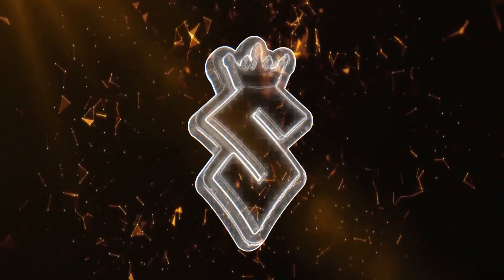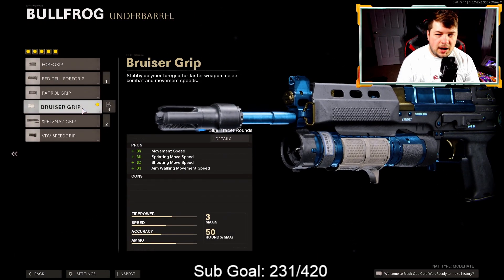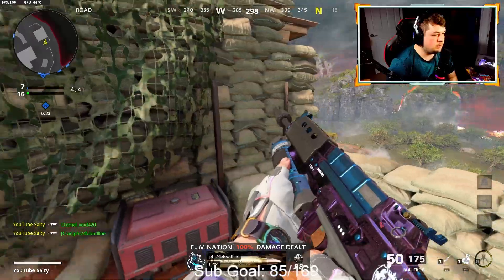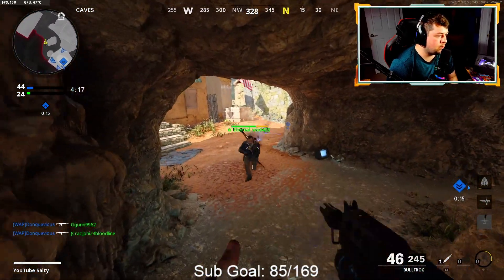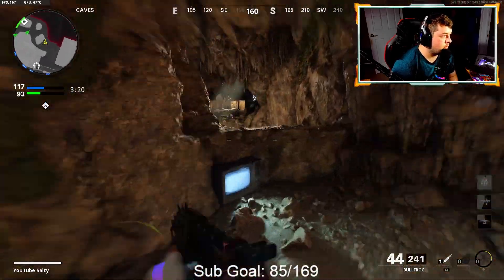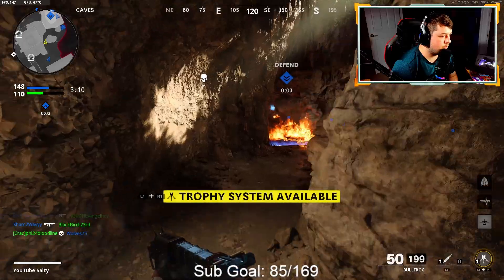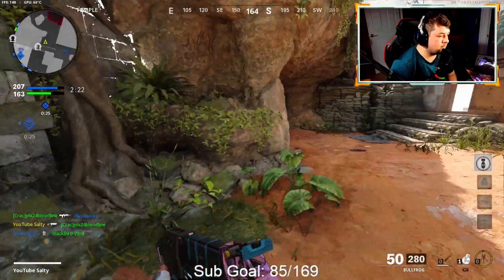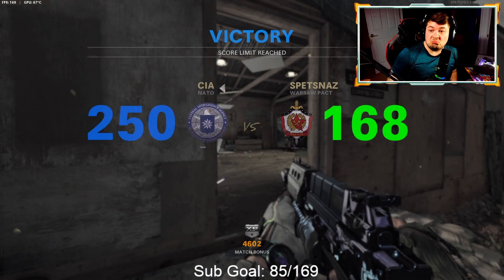How to make the "Bullfrog" OVERPOWERED! (Best Bullfrog Class Setup) -Cold War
In todays video, I will be covering the best class setup for the bullfrog in black ops cold war multiplayer.

fb.gg/saltyplayscod

Tips & Tricks
Challenges
High Kill Gameplays
6v6's
Playing Tryhards